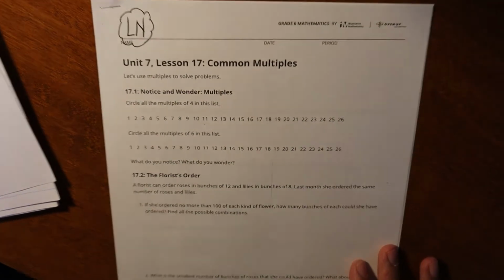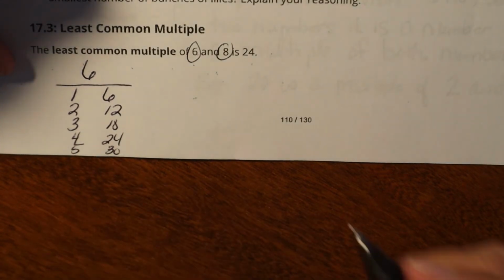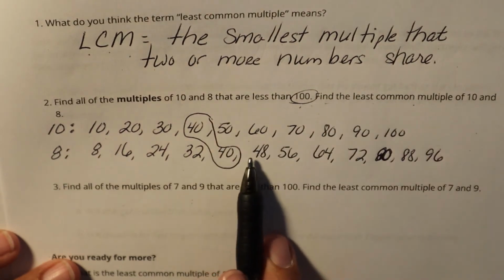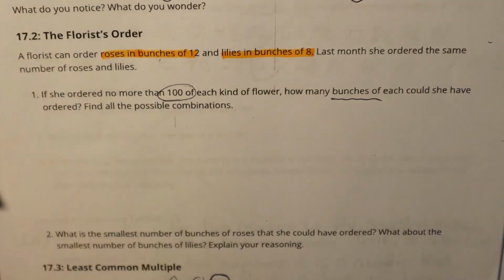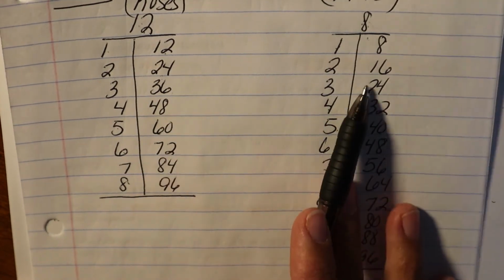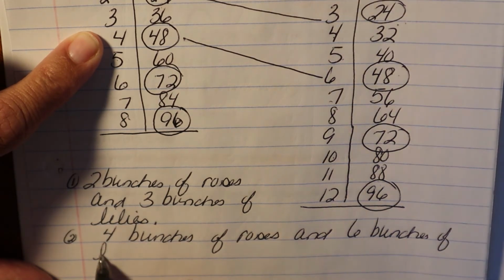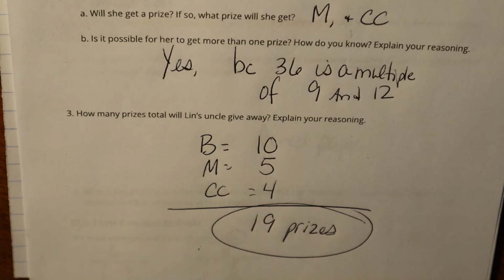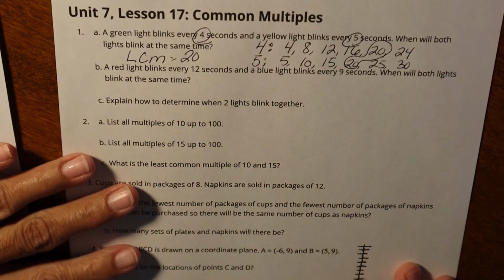U7 Lesson 17